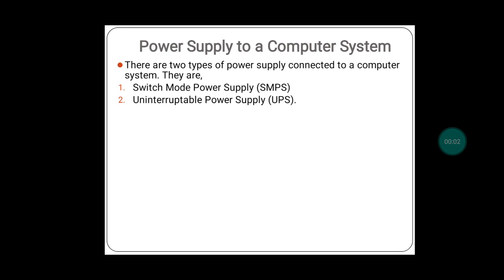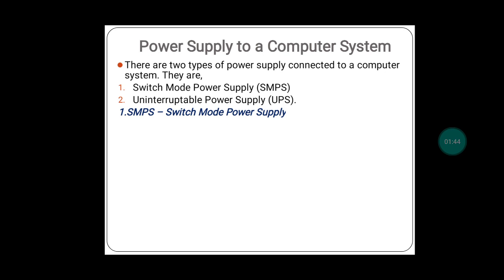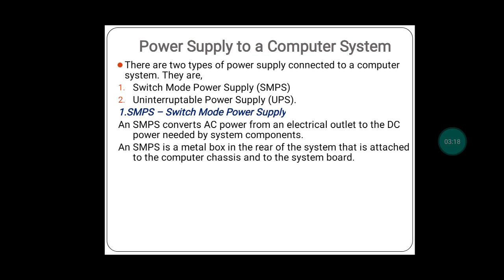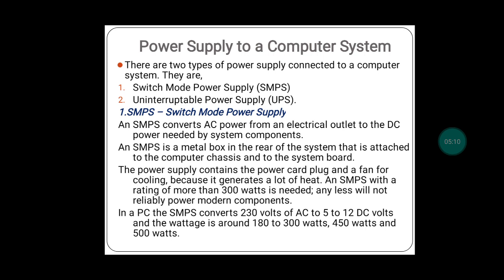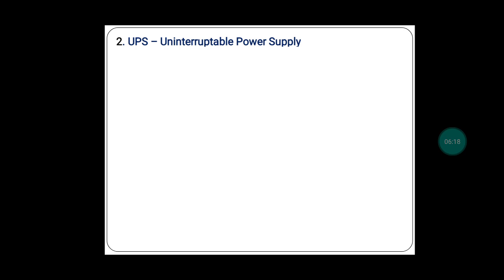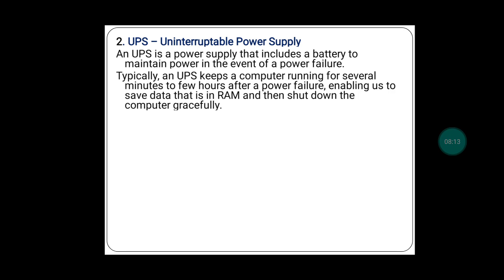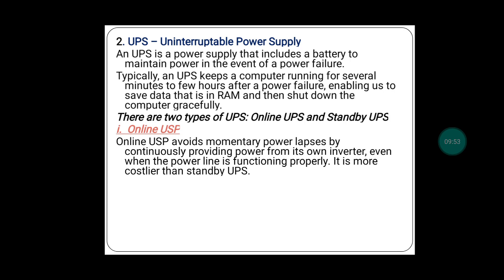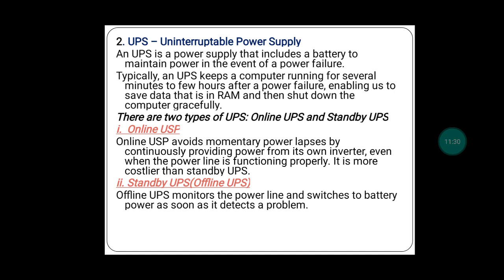Chapter 1 part7 CS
Finishing session of chapter 1 that is Typical Configuration of Computer System..